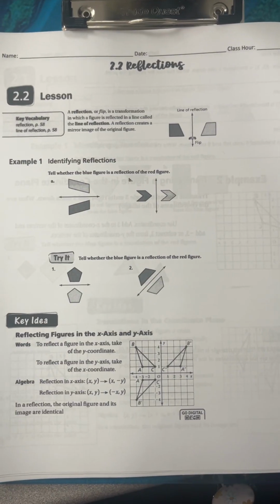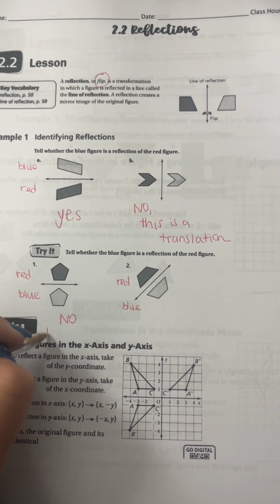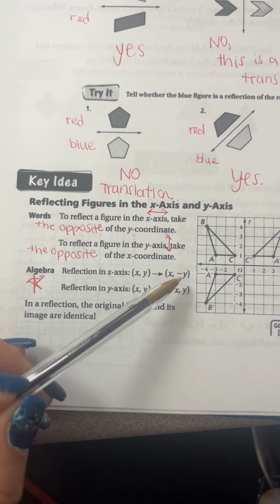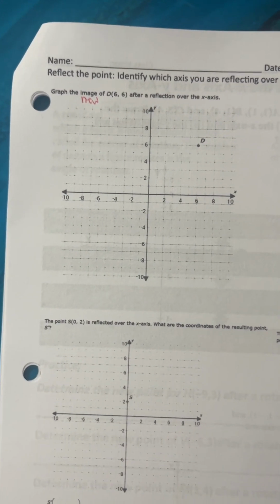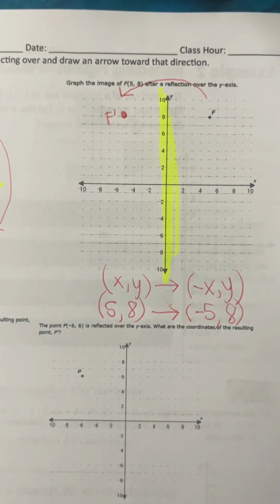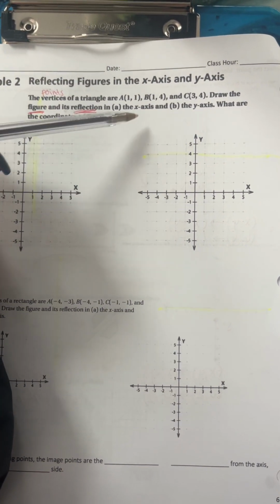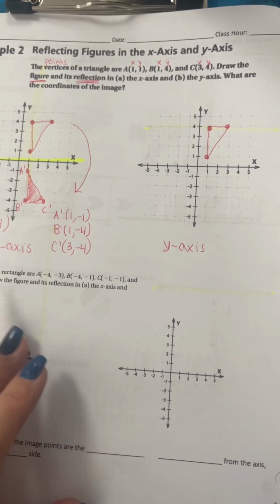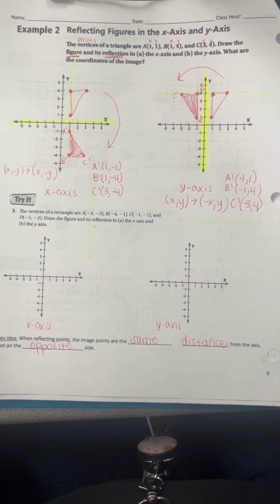2.2 Reflections (2025-26)